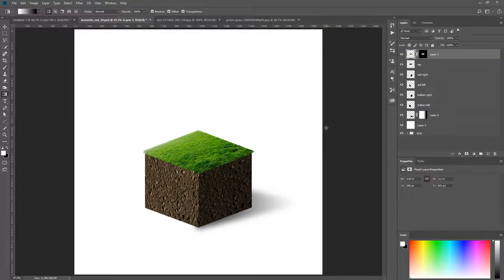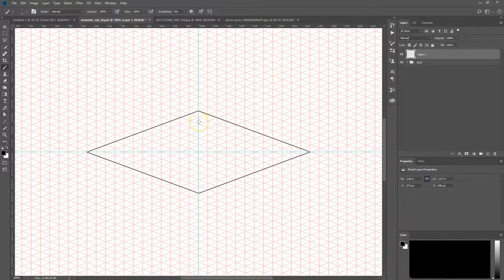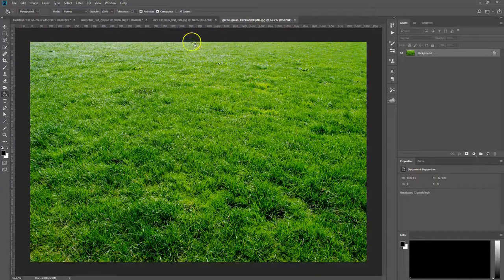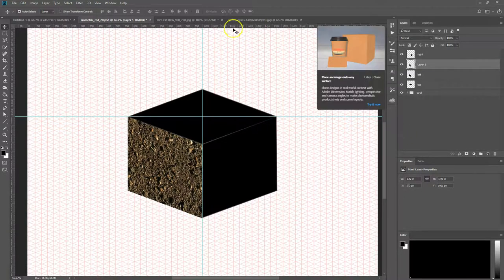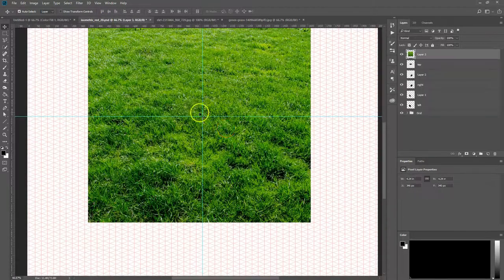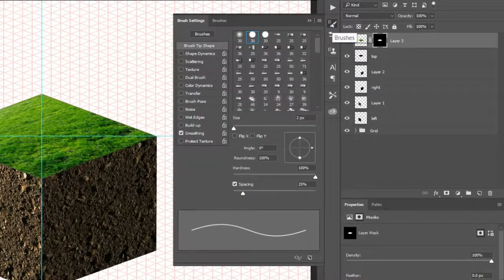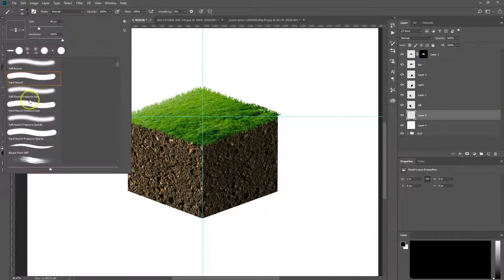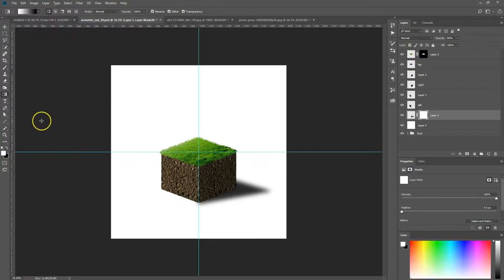Photoshop Tutorial | Create an Isometric Cube in Photoshop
In this Photoshop Tutorial, i show you how to create an isometric cube. You can grab your own grids from my website, or have a look on my channel on how to create your own.

The first part of creating the isometric cube, is we need to create the top, using your brush tool, you need to make a diamond shape, following the lines on the grid, and fill it with black with you paint bucket tool. Filling it is not necessary but i do it out of habit from when I create clipping masks.

Repeat the above steps for the left and right side for the isometric cube.

You will need to copy over your gravel image onto a new layer, above the left side of your cube. You can scale it is you like, or keep it the same size. Use CTRL + T to transform, right click and select distort. Move the corners of the gravel image to the corners of your left side cube.

Repeat those steps for the right side, and grass top.

Having the grass layer selected, press CTRL + T to transform it, hold down SHIFT and ALT to increase the size slightly, this will increase from the center.
CTRL + click the top layer thumbnail of the cube to make a selection, go back to the grass layer and create a layer mask.
Either select a Splatter brush or create a brush yourself to create a grass look for around the edges of the cube.

Now you need to create a shadow for the cube, using the brush tool, and give it a blur and reduce the opacity.

I hope you found this tutorial helpful on how to create an Isometric cube.